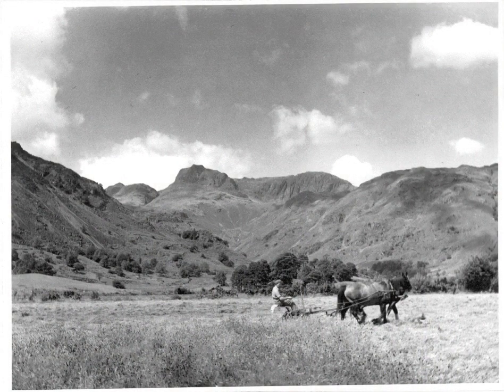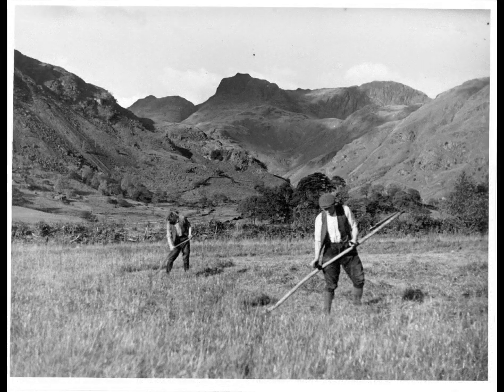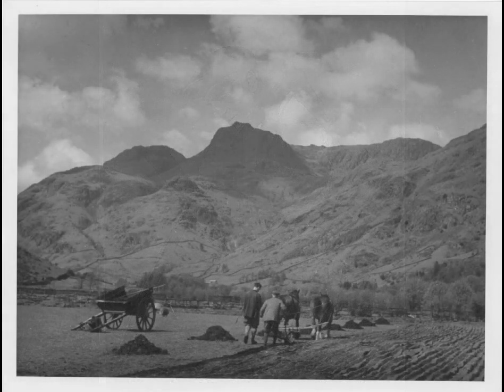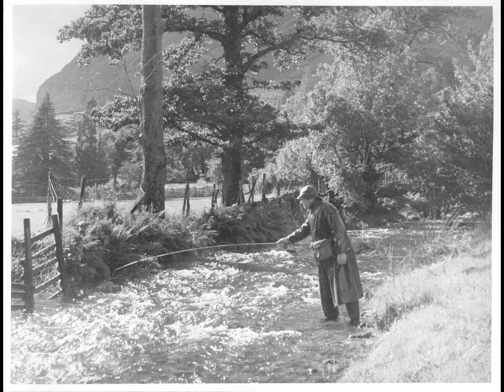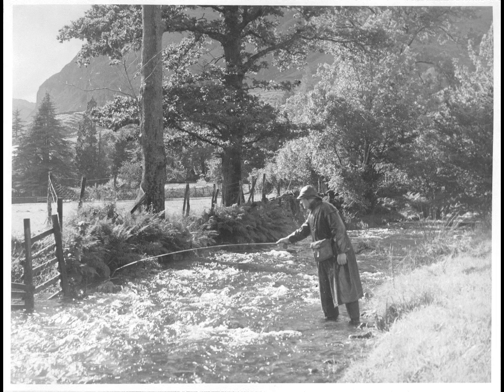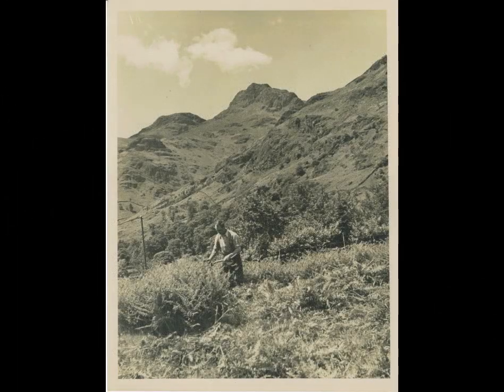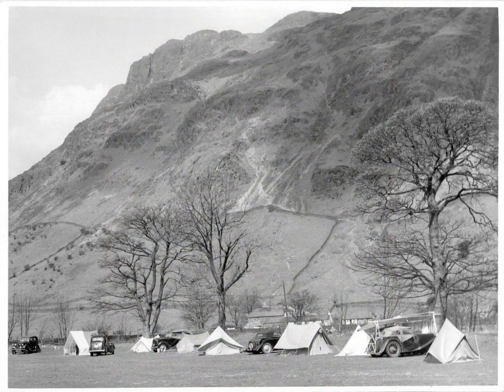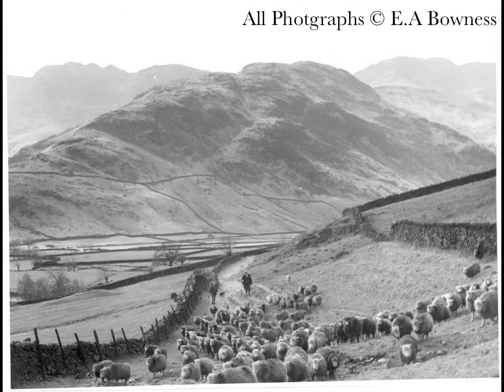Cumbria Wildlife Trust - High Fell - Ted's Great Langdale Landscape